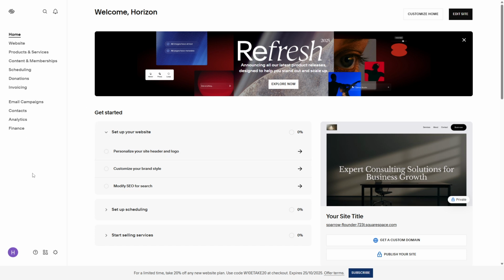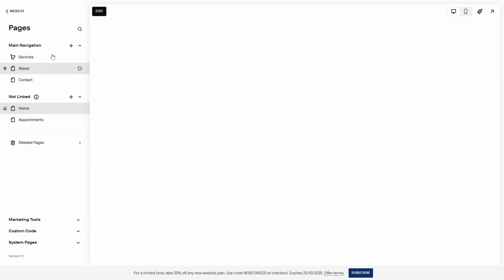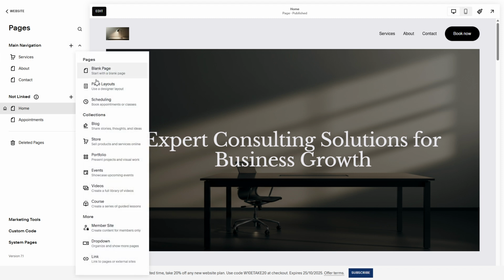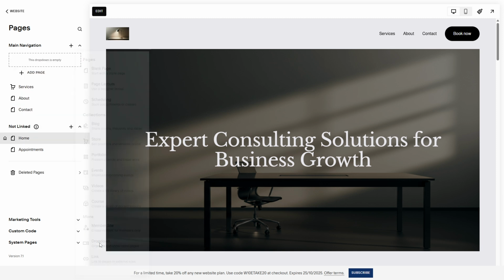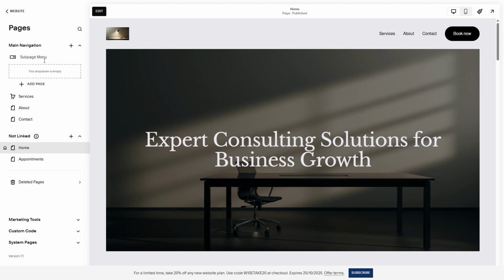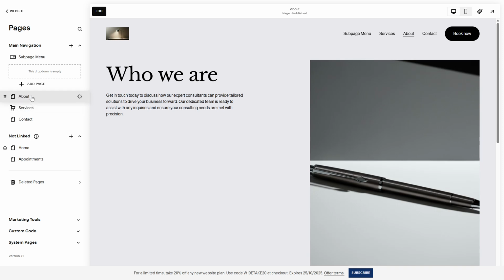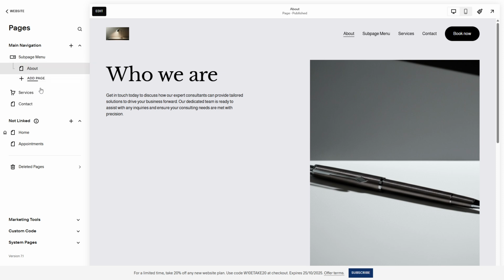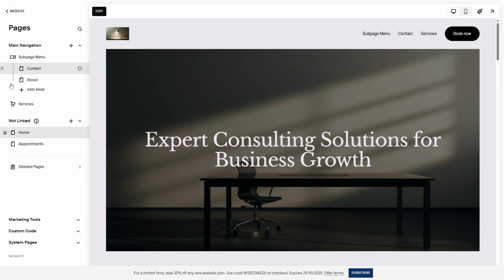How to Create a Subpage in Squarespace (Step By Step)